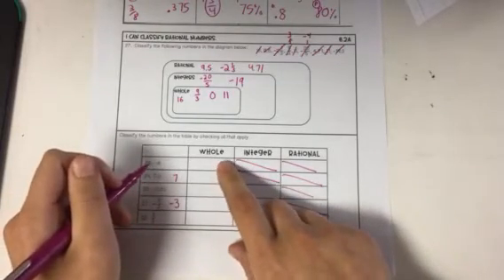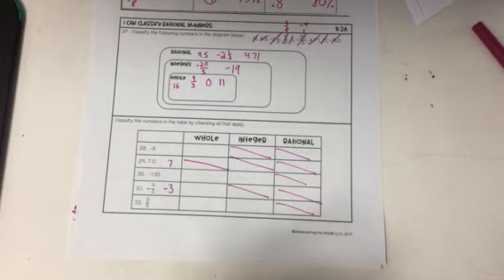Unit 2 part 2